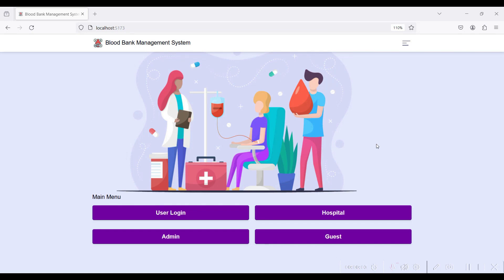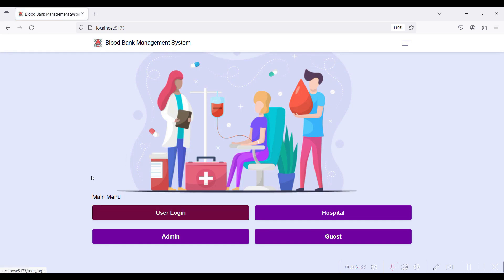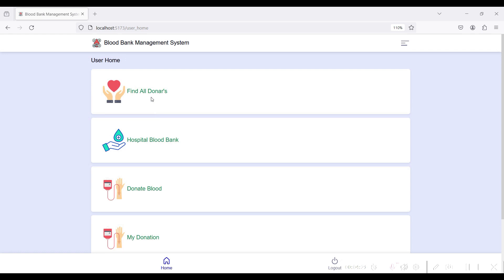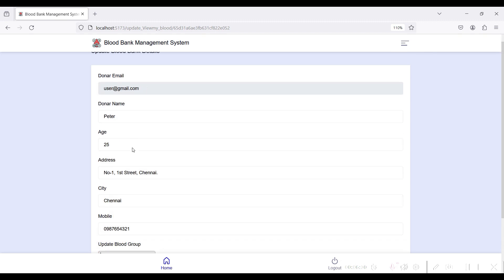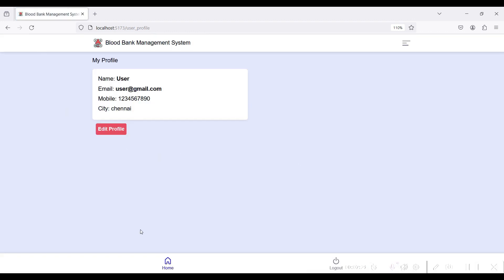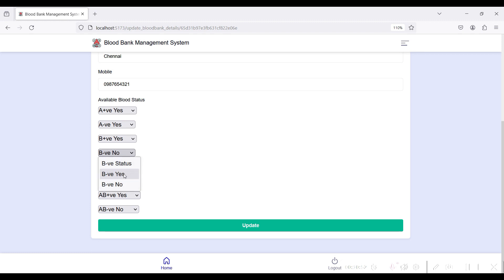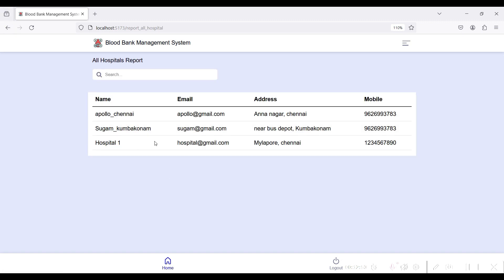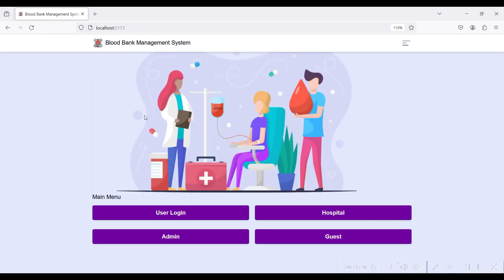Blood Bank Management System MERN React JS Web Application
Blood Bank Management System MERN React JS

Learn how to build a "Blood Bank Management System" using the MERN stack. This tutorial walks you through the development of a robust web application that facilitates blood donation registration, inventory management, and request processing. Explore key features such as user authentication, real-time updates, and a responsive frontend using React.js.